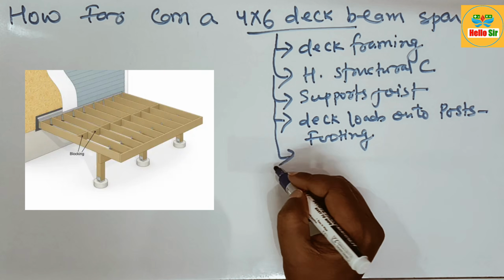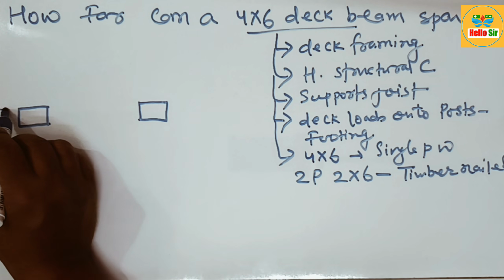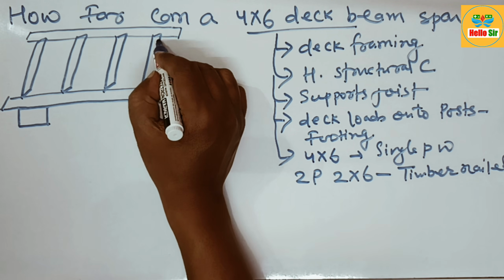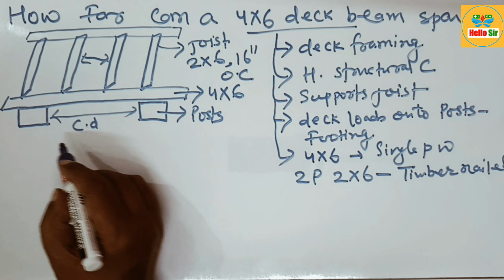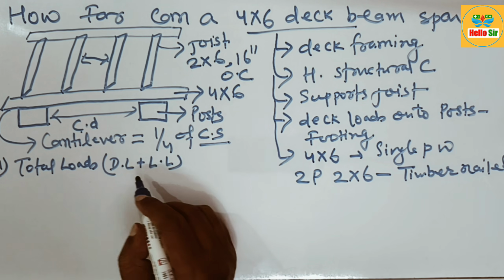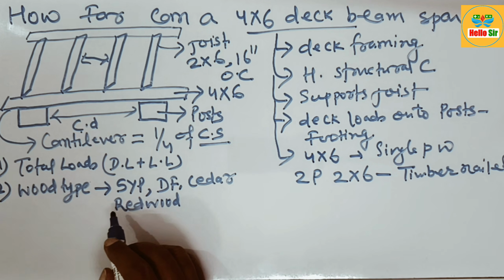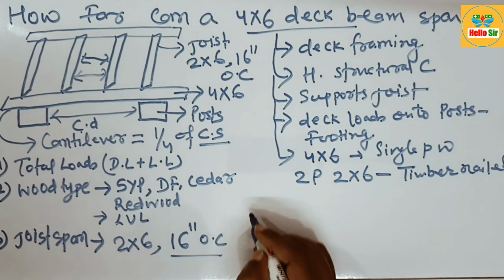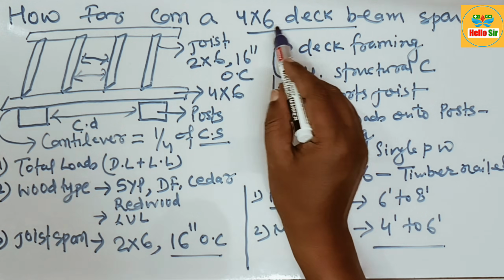How Far Can A 4x6 Deck Beam Span | A 4x6 Deck Beam Installation | Deck Framing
The span of a deck beam depends on factors like:
- Load (live and dead)
- Wood species and grade
- Beam size and orientation
- Joist span and spacing

Here are some general guidelines for treated lumber beams (assuming standard conditions):

4x6 beam:
- Max span: around 6-8 feet (1.8-2.4 m) for moderate loads (e.g., residential deck with 2x6 joists, 16" OC)
- For heavier loads or longer joist spans, reduce the beam span

4x8 beam:
- Max span: around 8-10 feet (2.4-3.0 m) for moderate loads
- Can support more load or longer joist spans than a 4x6

4x10 beam:
- Max span: around 10-12 feet (3.0-3.7 m) for moderate loads
- Suitable for larger decks or heavier loads

Some general rules:
- Beam span is typically 1/3 to 1/2 of the joist span
- Increase beam size or reduce span for heavier loads (e.g., concentrated loads, snow)